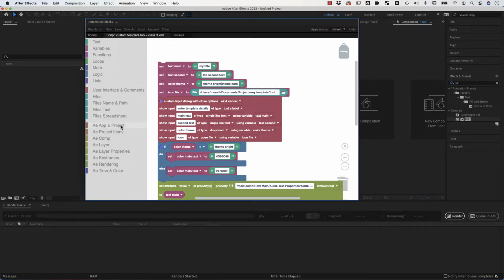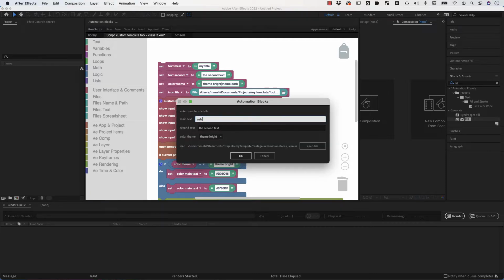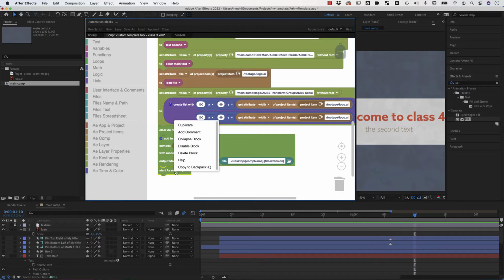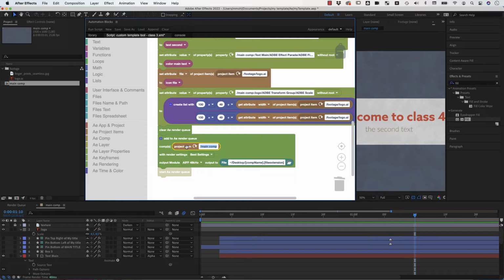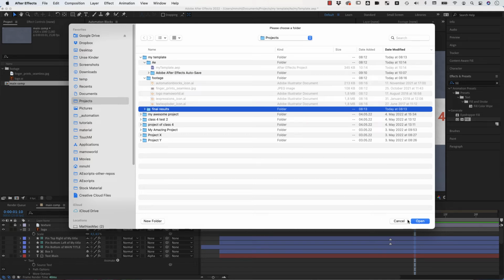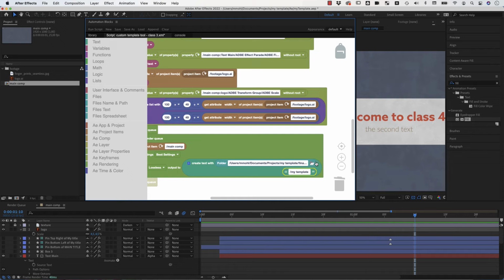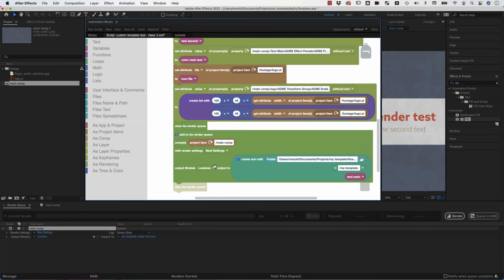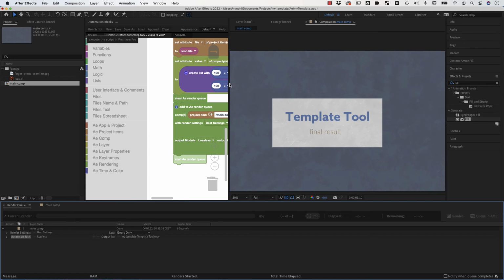Custom Template Tools with Automation Blocks - Class 4: Rendering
Turn After Effects templates into tools with their own custom user interface! If you render many instances of After Effects templates frequently and want to optimize and automate your workflow, then this course is for you! Learn how to create a script with Automation Blocks for Ae to change texts, footage, color and more of a template in no time and also how to render it instantly - and you can do all of this with no programming skills required!

In this part you learn how to operate the render queue of After Effects with Automation Blocks, such that our template tool does not only customize the data, but also renders the project instantly.